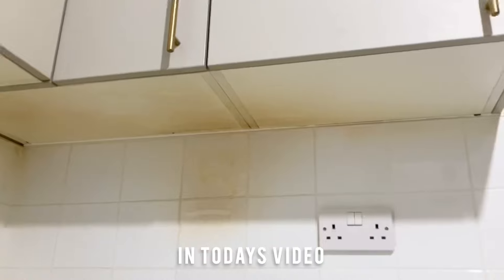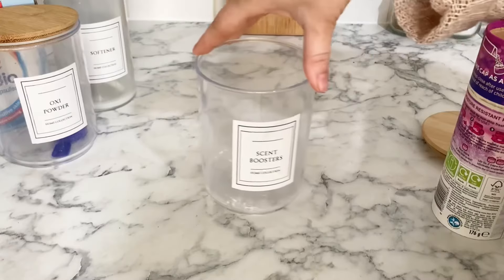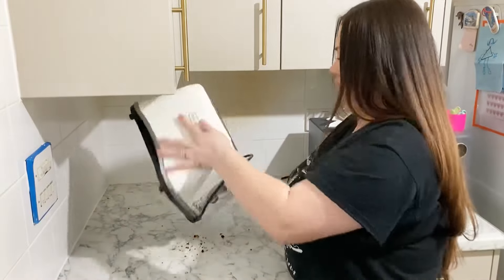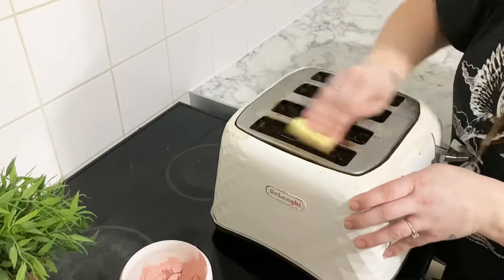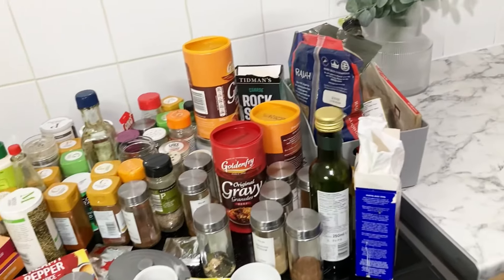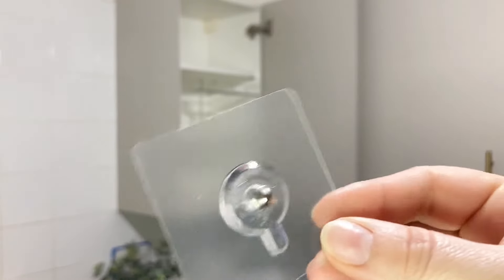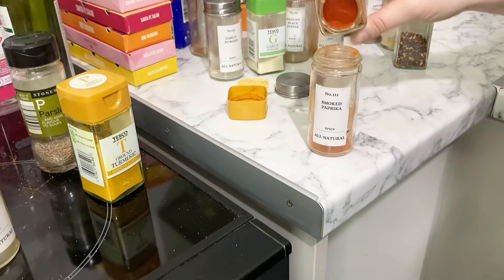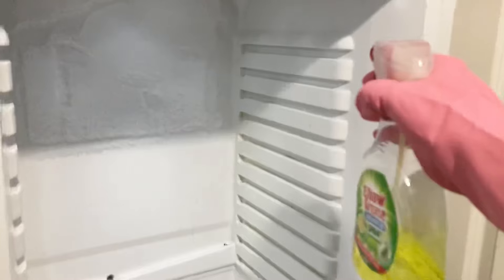CLEAN WITH ME 2024 | EXTREMELY MESSY HOUSE CLEAN | HOME RESET | CLEANING MOTIVATION UK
Todays video i have tons of cleaning motivation for you, my kitchen is an absolute mess! Cupboards are overflowing and In need of a declutter also getting some spring cleaning done too and checking things off my list.

I hope you enjoy this video and get tons of motivation to get done what you need to today 🫧✨

Thankyou for being here
Lots love
Jess

MEAL PLANNER _

Shelf hooks

💞STICKY PRINTER PAPER

UK CREATOR

MAJOR CLEAN WITH ME 2024